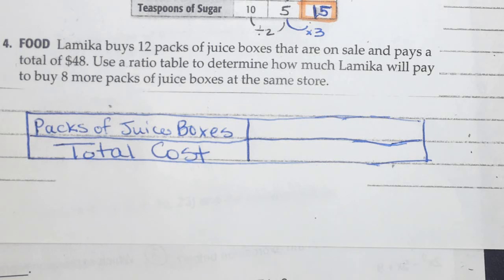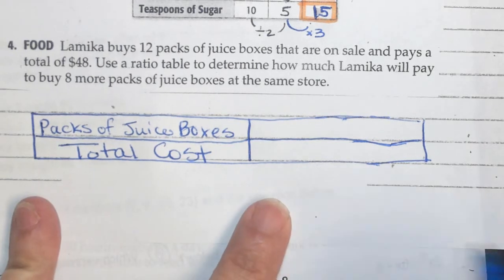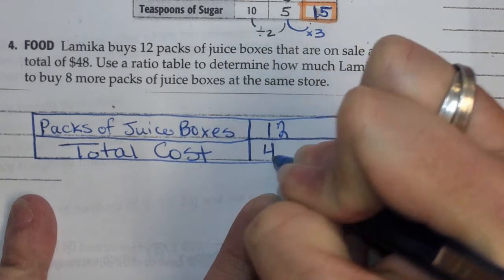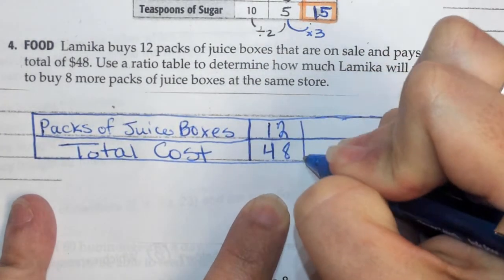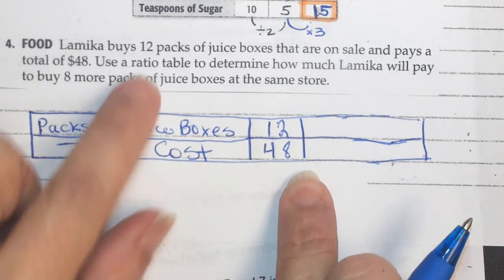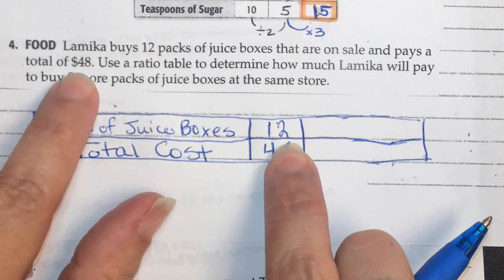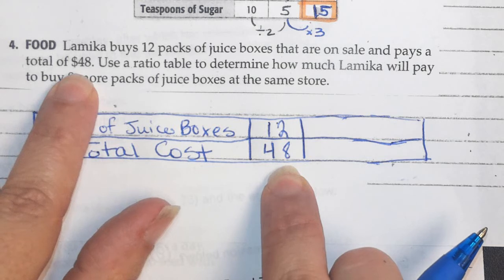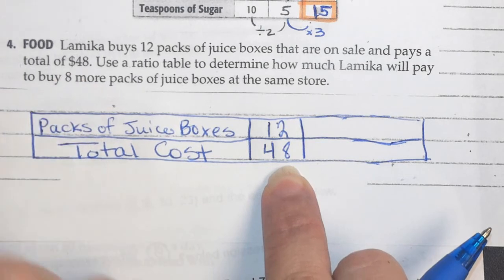2 11 19 Ratio Table Lesson